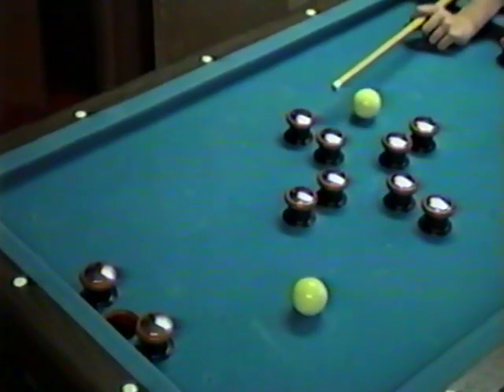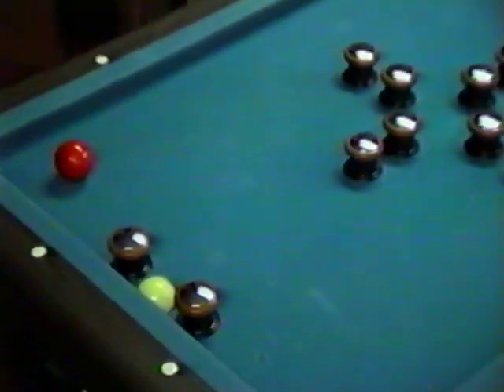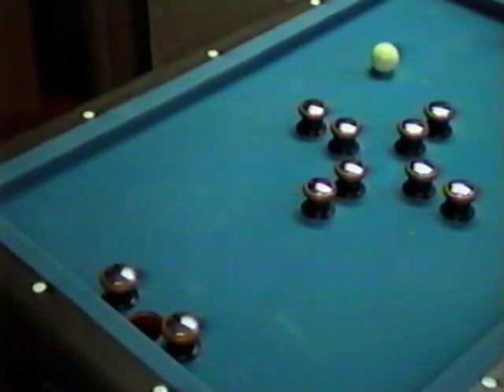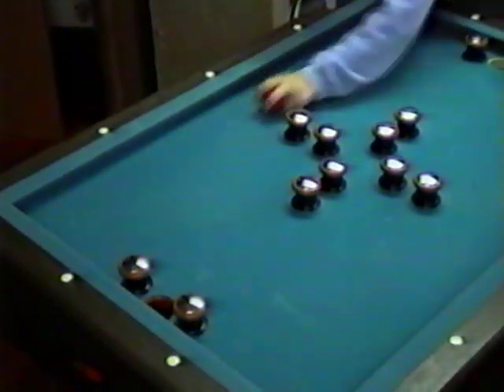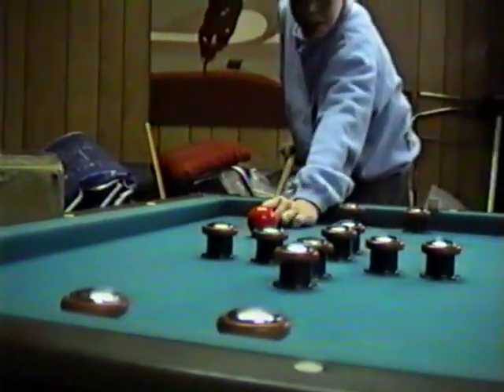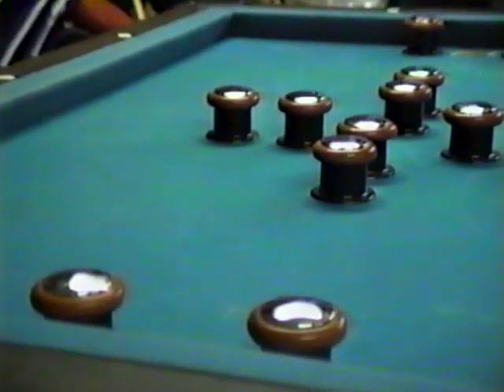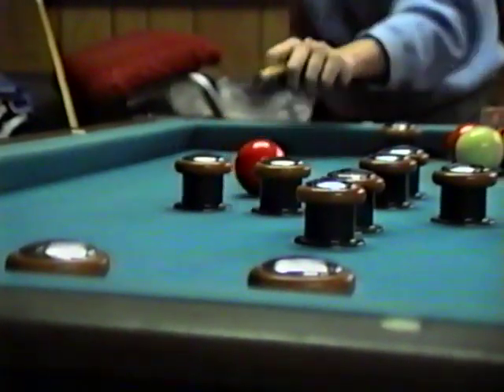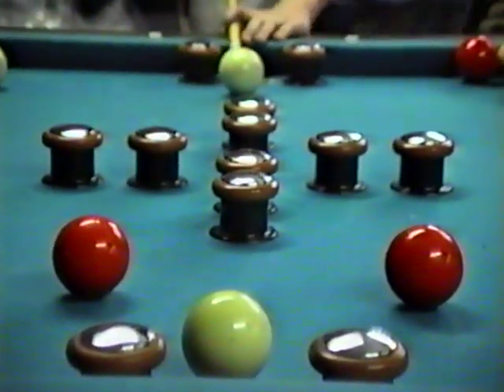Bumper pool table trick shots